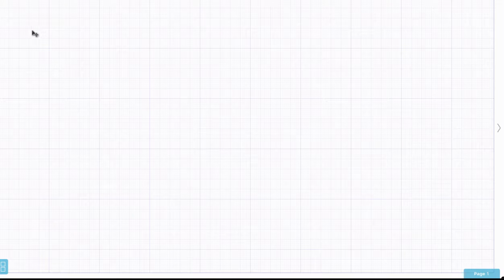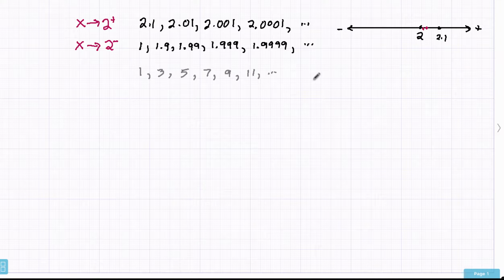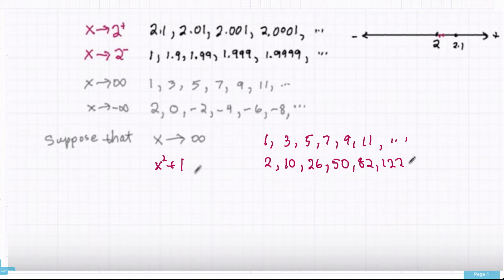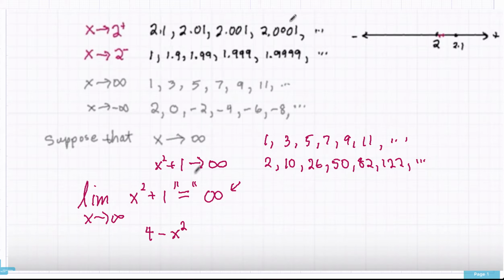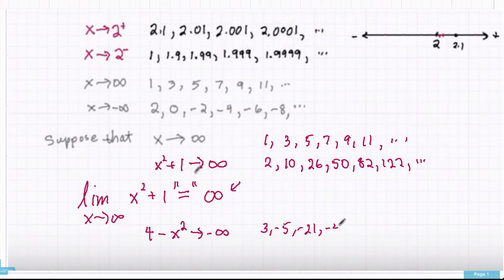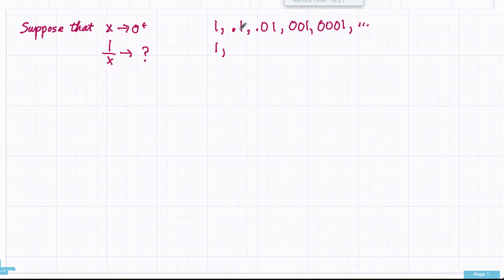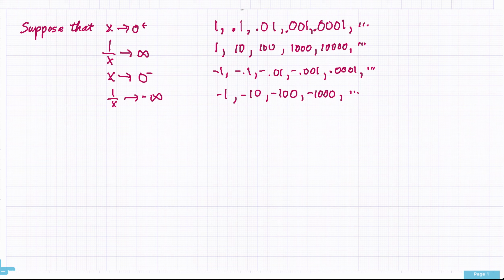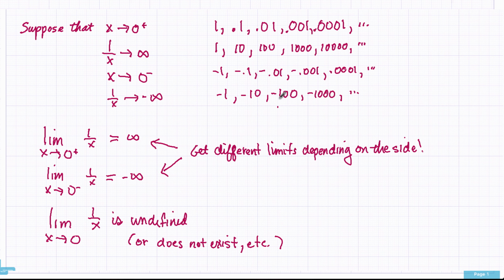More Limits'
Table of Contents:

00:46 - Marker